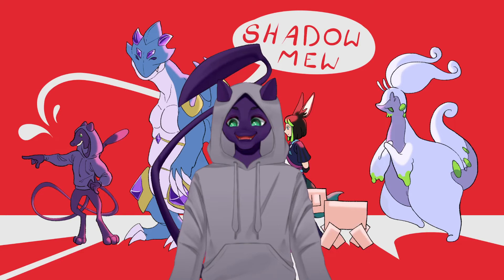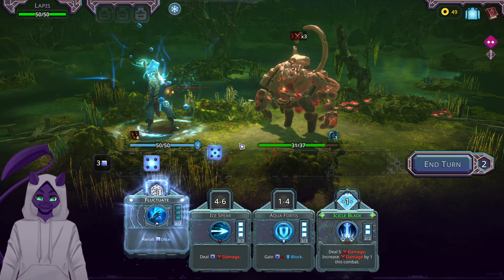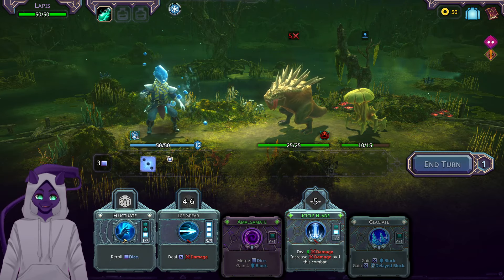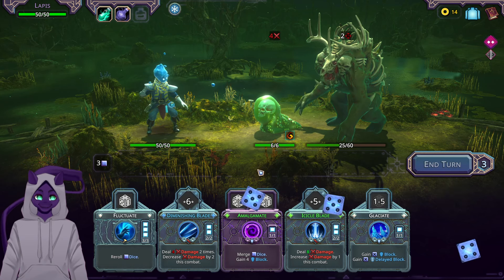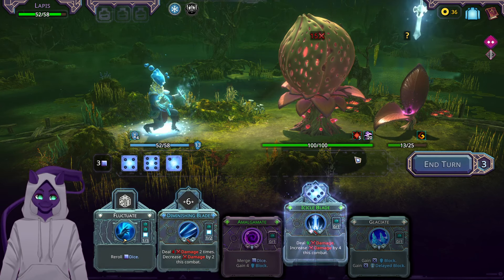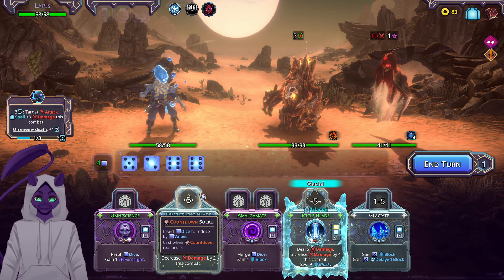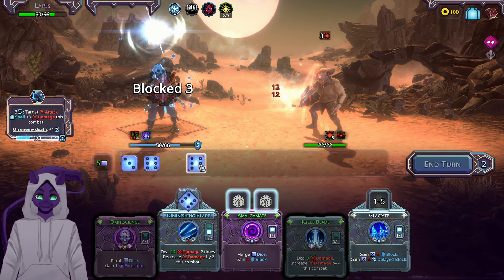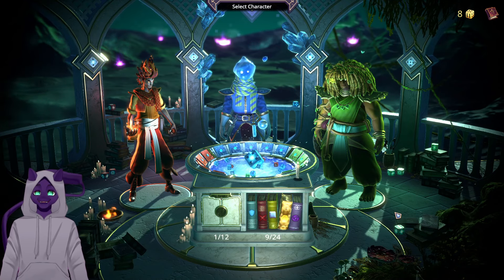MASSIVE ICE BLADES! | Spell Rogue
Hey-lo! I become an all powerful dicey mage in this newly out Dice roguelike where you forward planning matters the most!